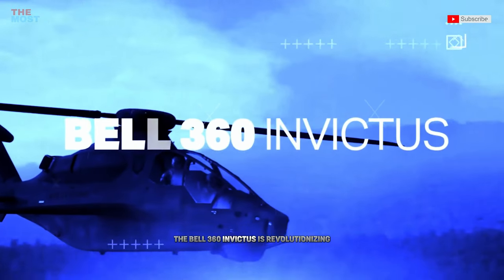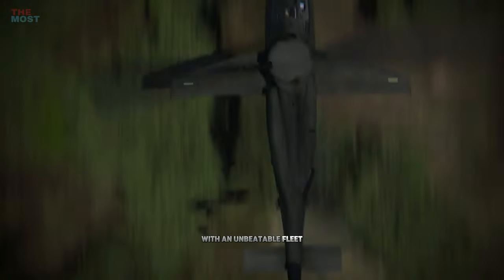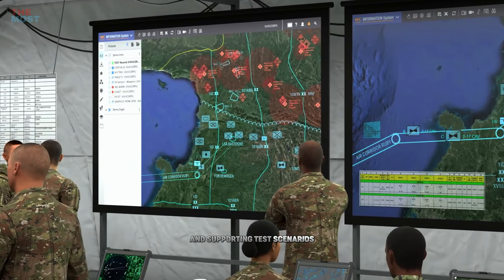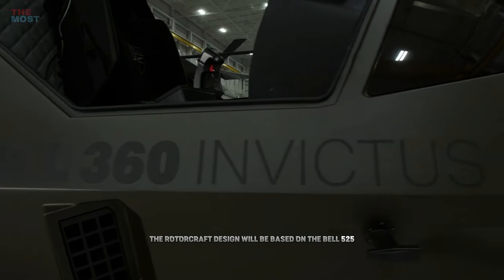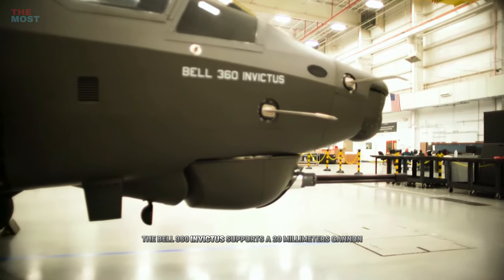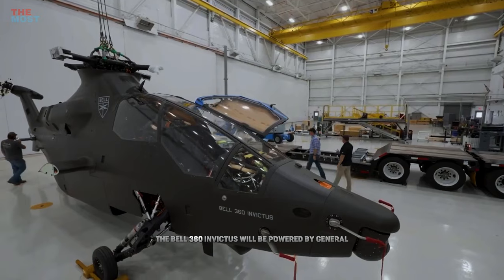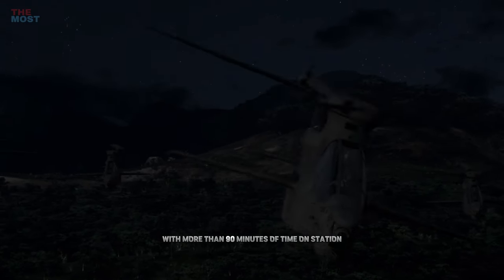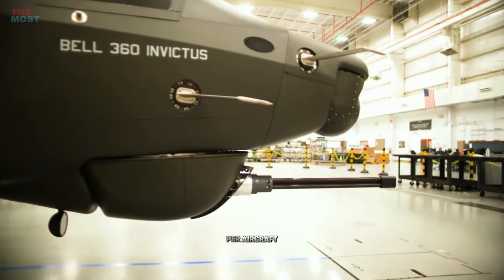America's Next Generation Stealth Helicopter | Bell 360 Invictus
The Bell 360 Invictus is revolutionizing attack reconnaissance capabilities to enhance the ground maneuver commander’s mission and fulfill the U.S. Army's Future Attack Reconnaissance Aircraft. The aircraft leverages a common open-architecture digital backbone comparable to the Bell V-280 Valor to give the U.S. Army an always-ready advantage with an unbeatable fleet. Whether in the urban canyons of the megacity or rugged rural terrain, the design of the Bell 360 Invictus delivers advanced speed, range, and agility. The 3D digital twin will serve as a common data source as it helps in monitoring survivability and supporting test scenarios for evolving battlefield technology.
The advanced helicopter is being offered for the US Army’s Future Attack Reconnaissance Aircraft program, which mainly aims to replace the army’s AH-65 Apache and OH-58D Kiowa Warrior helicopters. The rotorcraft’s design will be based on the Bell 525 Relentless aircraft, which will feature hydraulic pump and reservoir assemblies. The robust, articulated rotor, lift-sharing wing, and optimized tail rotor ensure effective attack and reconnaissance operations in both urban and rural areas. The helicopter will accommodate a pilot and a gunner. The Bell 360 Invictus supports a 20mm cannon and an internal payload that features a modular effects launcher to accommodate current and future ordnance. The combination of advanced sensors and air-launched effects elevates situational awareness and increases lethality across the multi-domain spectrum. The Bell 360 Invictus will be powered by General Electric’s T901 turbo-shaft engine, which will serve as the main power unit. The helicopter will be able to fly at a maximum cruise speed of 180,000 and offer a range of approximately 135nm with more than 90 minutes o time on station. Bell isn’t expecting the arrival of the General Electric T901 engine for the 360 Invictus until this fall, pushing back its timetable for the first flight of the aircraft to 2024. The aircraft will enter service in 2028, with a target price of US$30 million per aircraft. That's all for today. Ctto